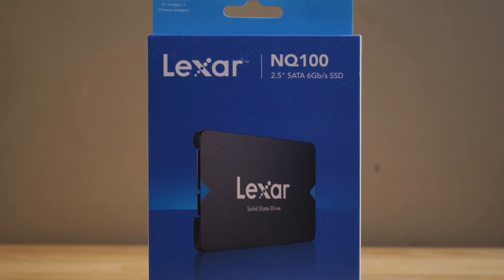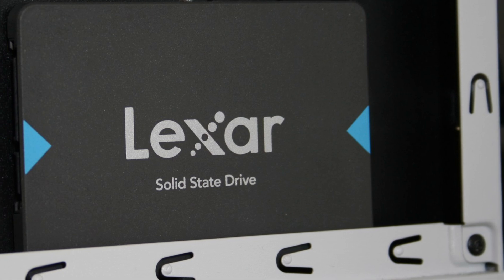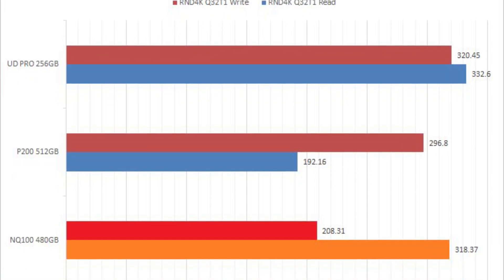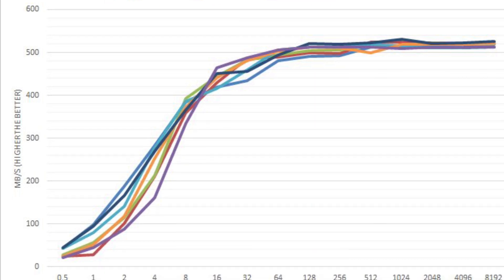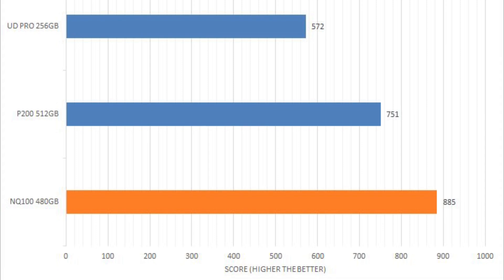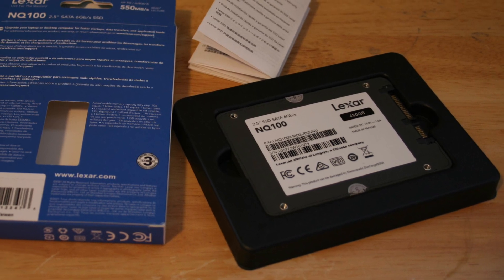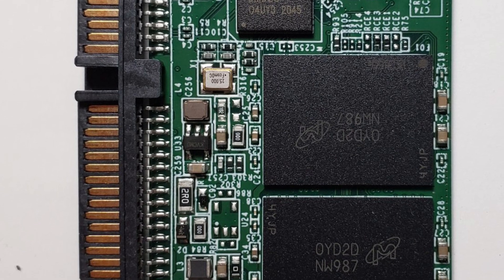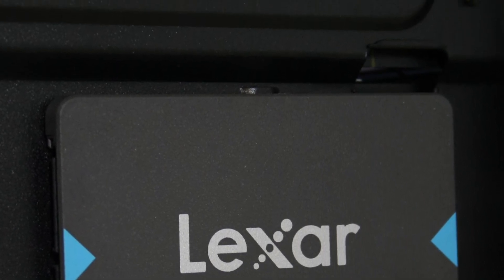$50 SSD tested - Lexar NQ100 480GB Solid State Drive Review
The Lexar NQ100 480GB is a reasonable budget SSD that trades some performance for a competitive price.